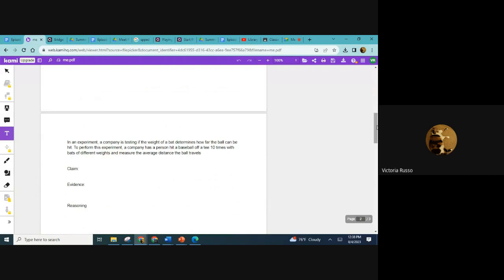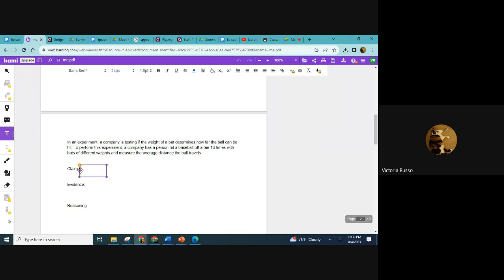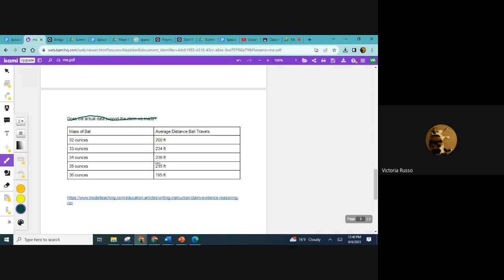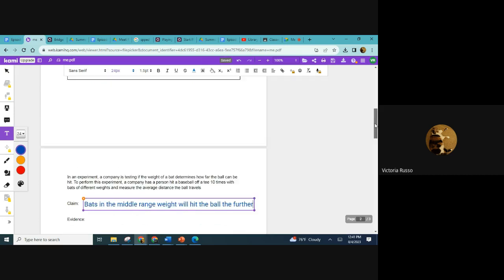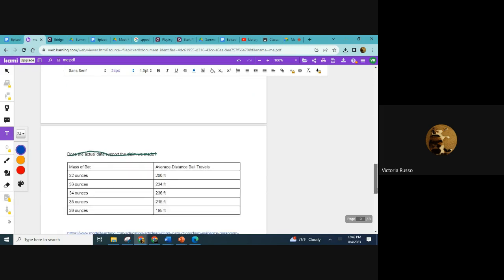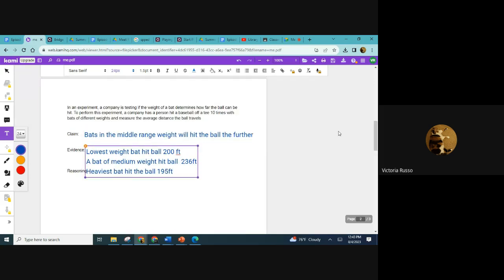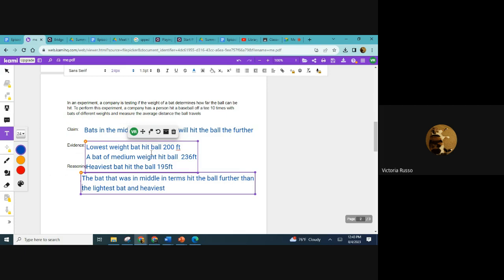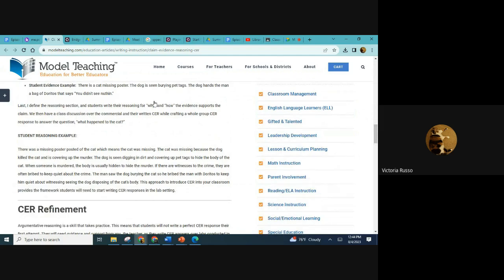Episode 4: Claim/Evidence/Reasoning Arguments